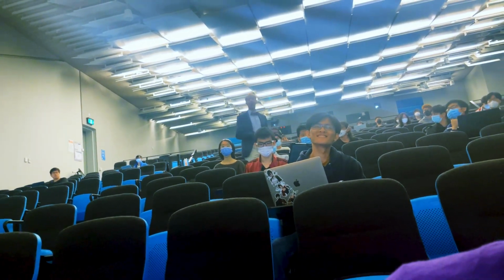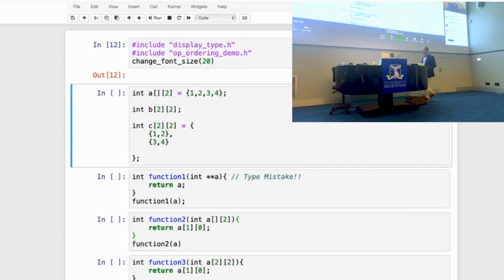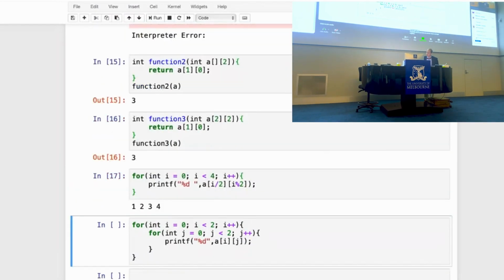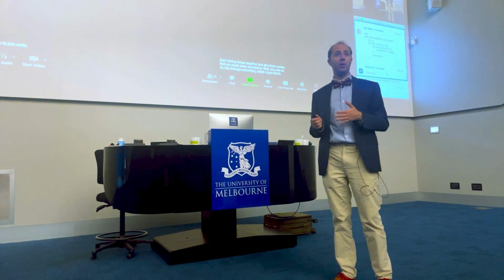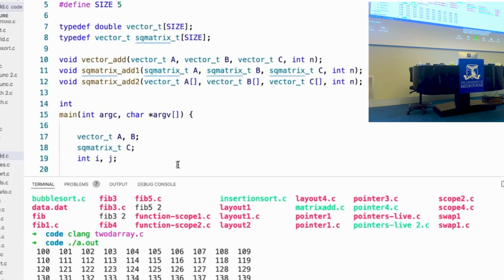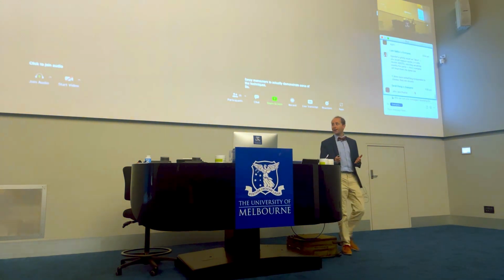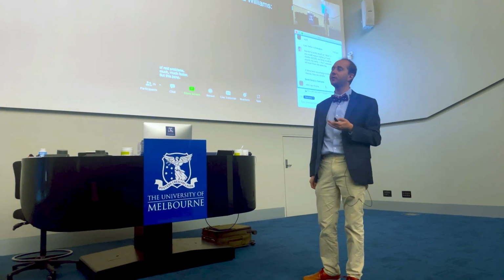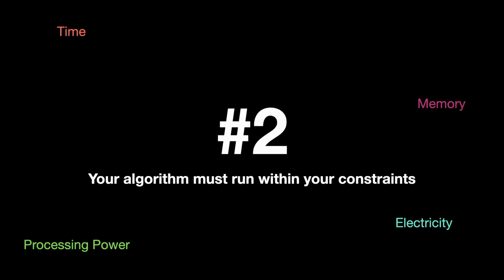Lecture 12: 2D Arrays, FoA 2022s1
00:00 Intro
00:11 Recap
01:08 Don Knuth
03:49 2D Arrays
07:26 2D Array Initialization
14:49 Custom Types
21:51 Matrix Multiplication
26:17 Designing Good Algorithms
29:49 Linear Search v Binary